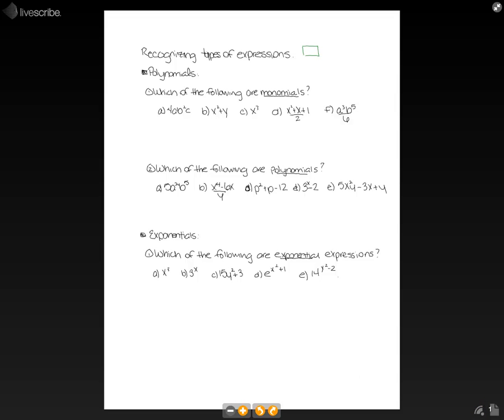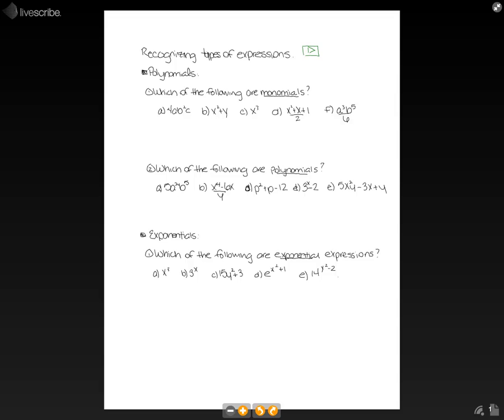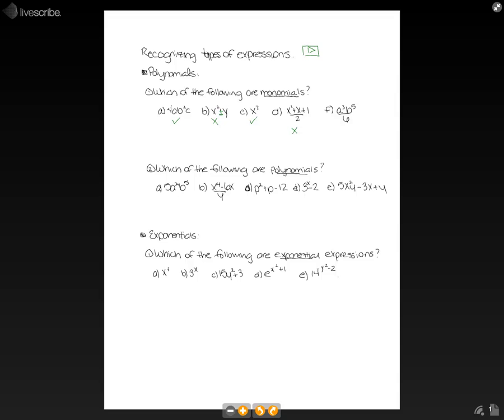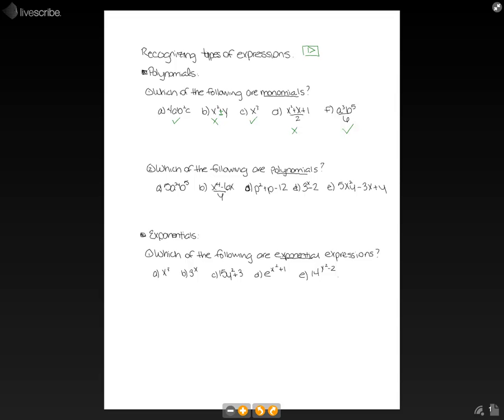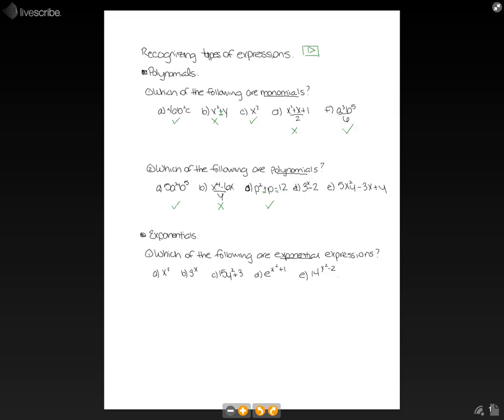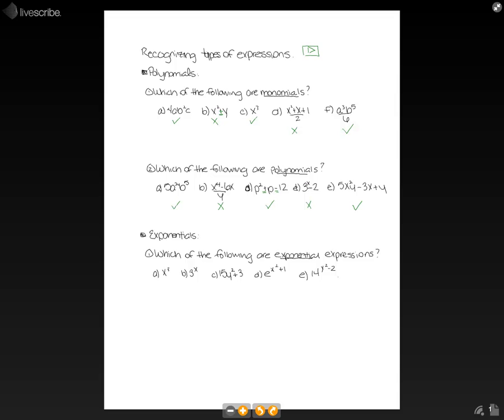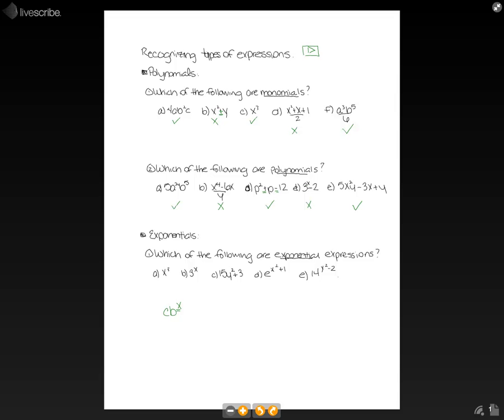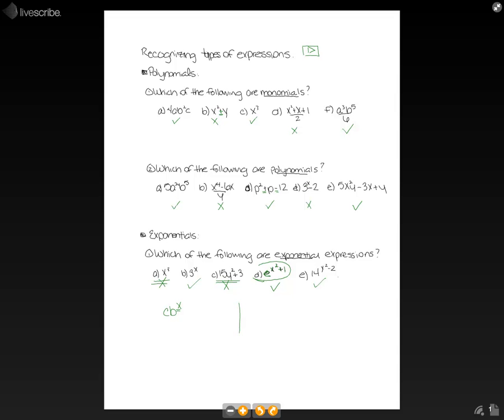Algebra 1 - Types of Expressions